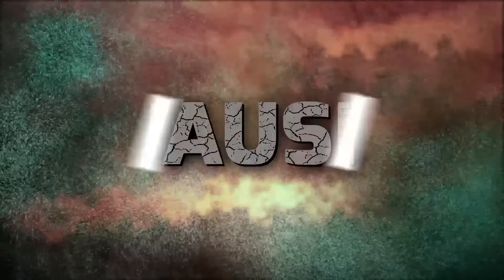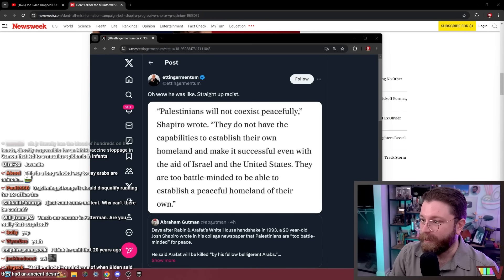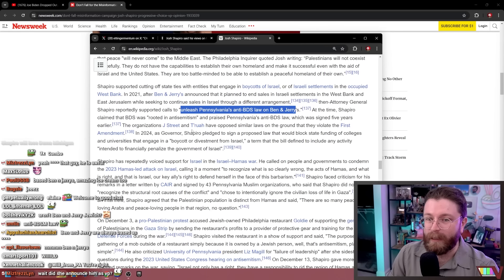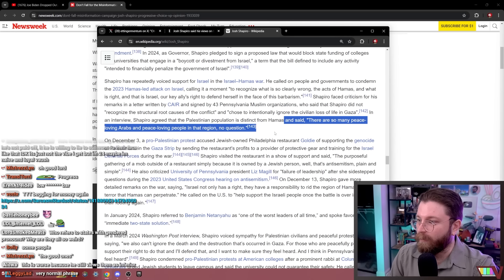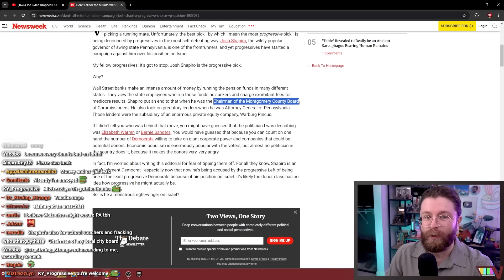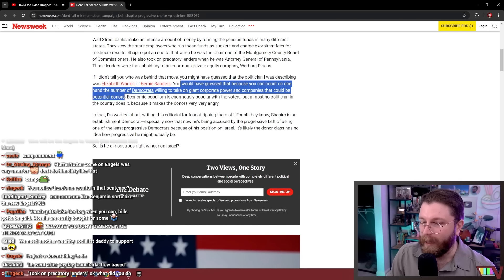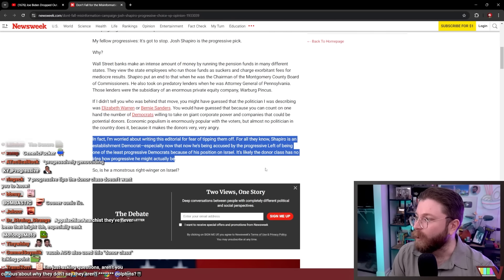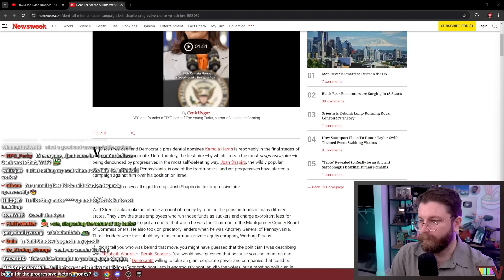Cenk Uygur Has Lost His Mind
🌟 Other Socials 🌟